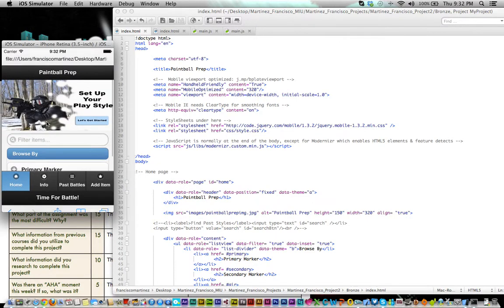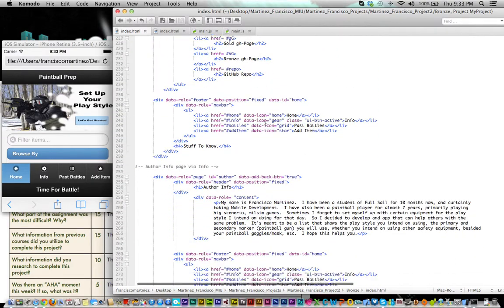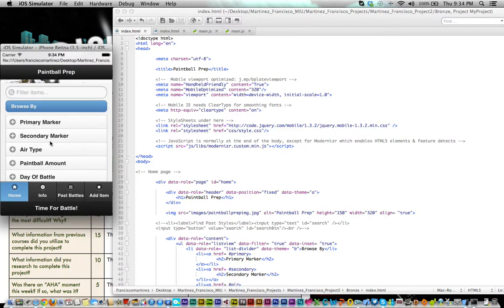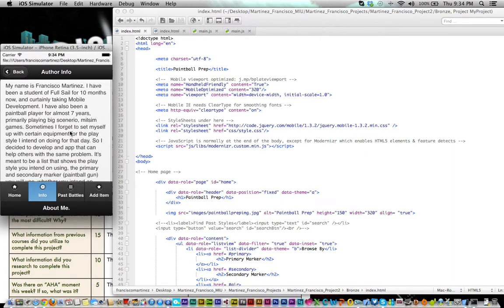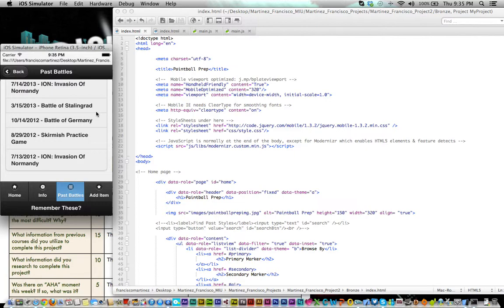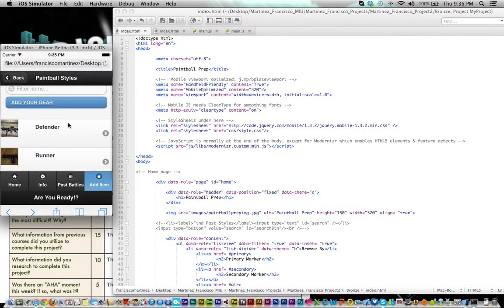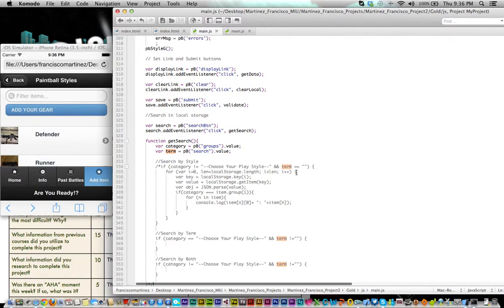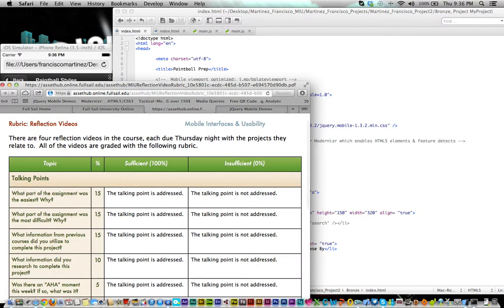Martinez Francisco MIU Project2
Started working on JQM...and I love it!!!